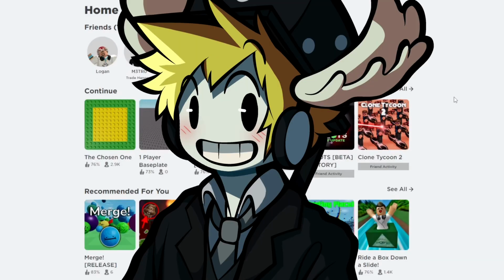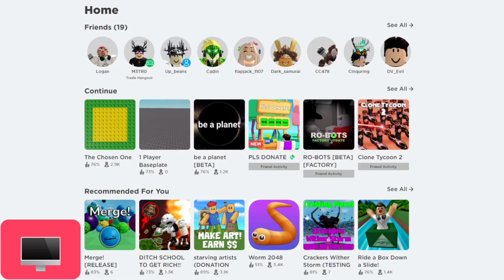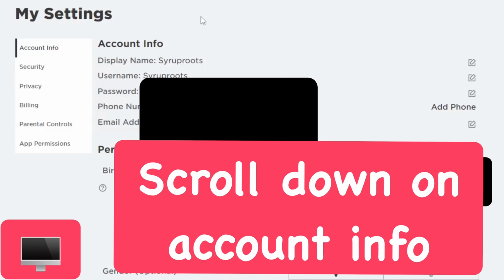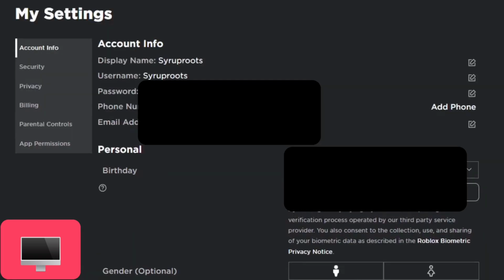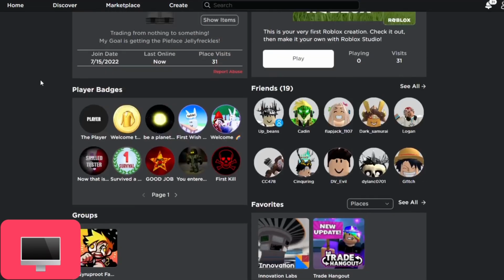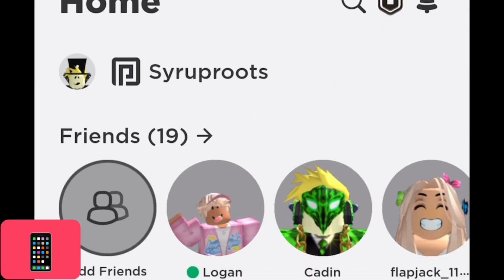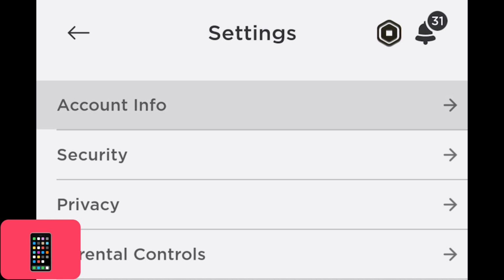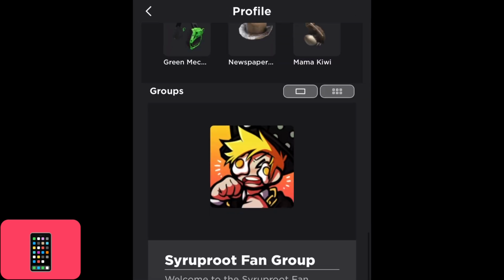How to Enable the Dark Theme on Roblox! (2025)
In this video, I show you how to enable dark theme on Roblox for PC and Mobile devices. You first want to make sure that you are logged into your Roblox account so you can access your settings, in your settings you will find the option to change the theme, there only being two options which is the normal light theme and then the dark theme!
⭐Stuff I Use:
Connect w/ Me!:
The Other Channels!:
roblox, how to enable the dark theme on roblox, roblox dark mode, how to enable dark theme on roblox website, roblox guide, roblox tutorial, syruproot, roblox pc, how to get dark theme on roblox